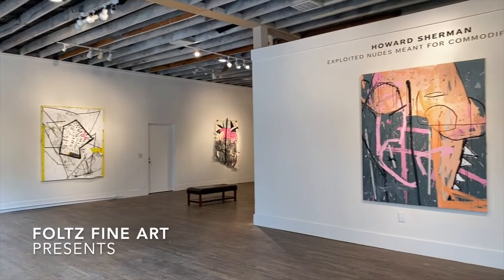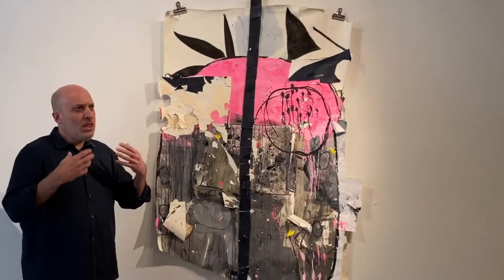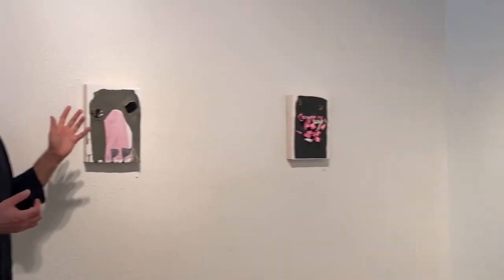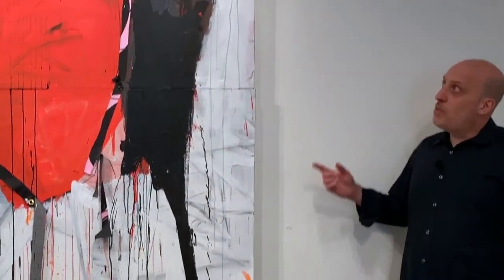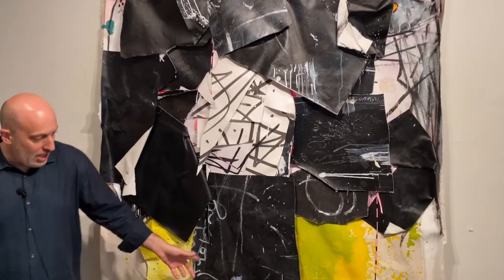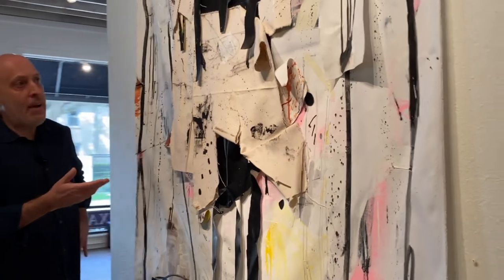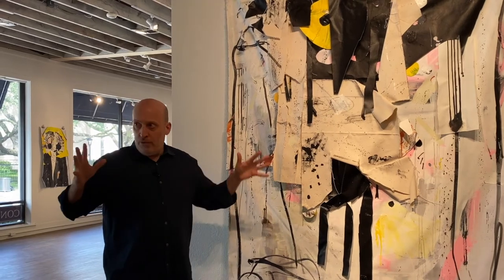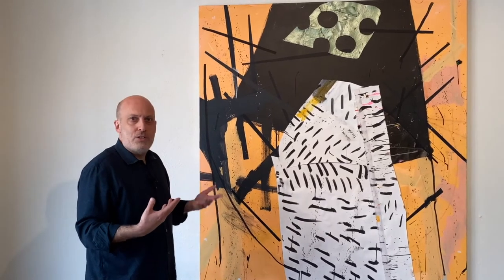Five-Minute Tours: Howard Sherman at Foltz Fine Art, Houston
Howard Sherman: Exploited Nudes for Commodification at Foltz Fine Art, Houston.
Dates: September 12 - October 17, available to view by appointment.